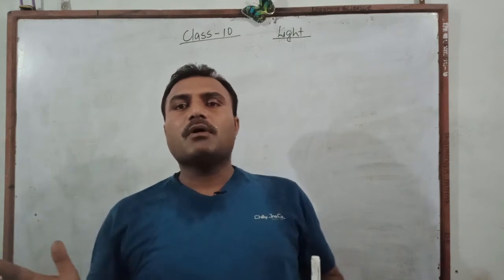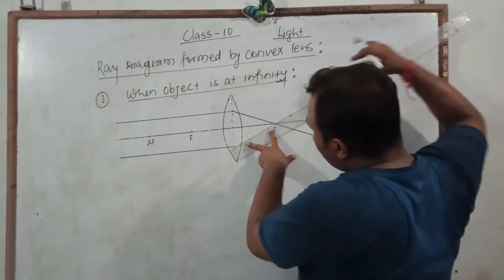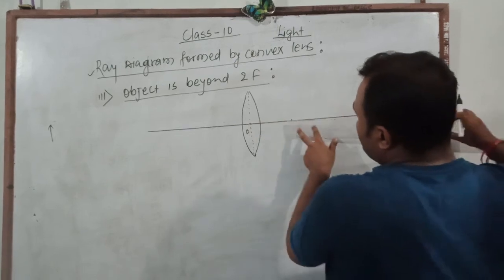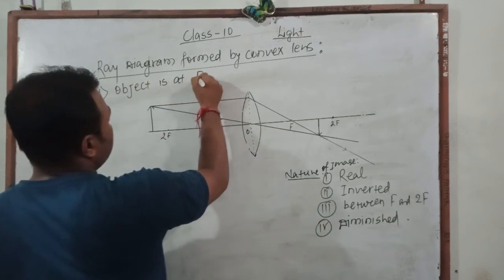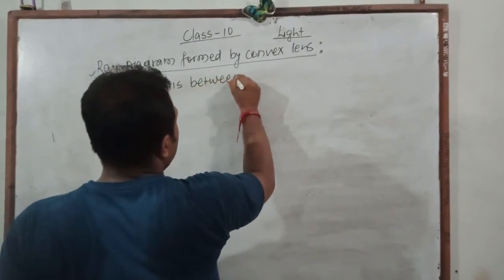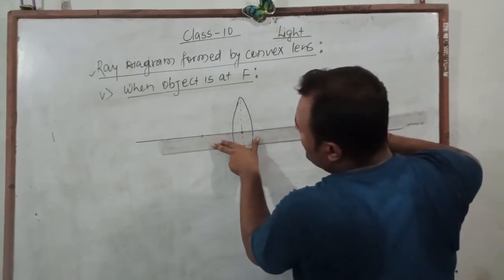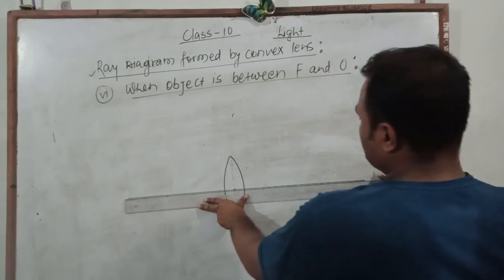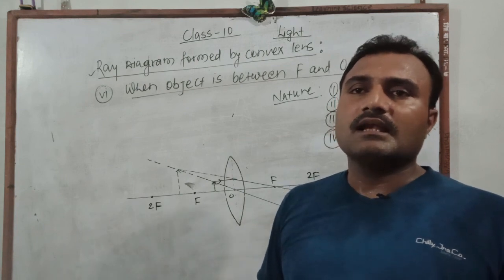Ray diagrams formed by convex lens# Light # Class 10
ray diagrams formed by convex lens when object is at infinity, 2F, F
Class 10 chapter 4 Light